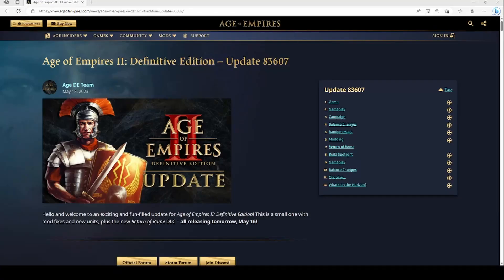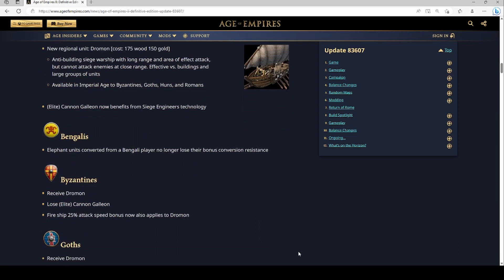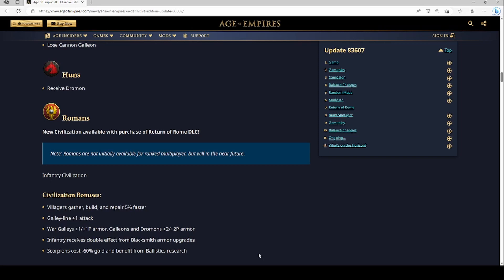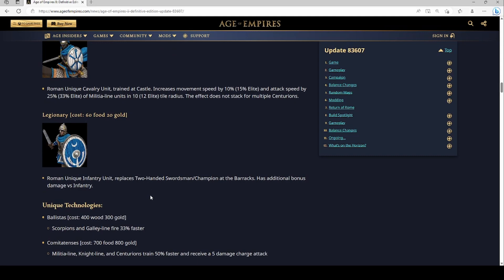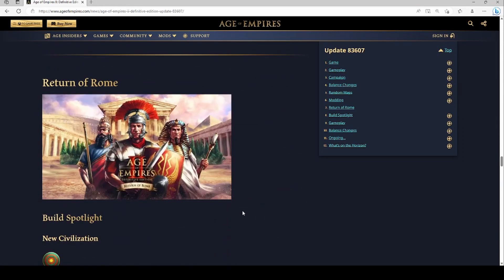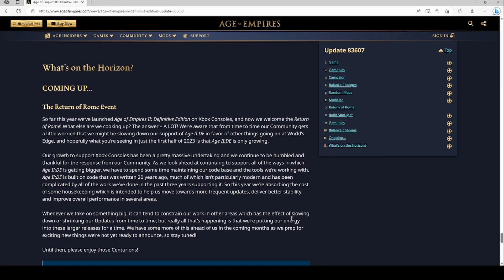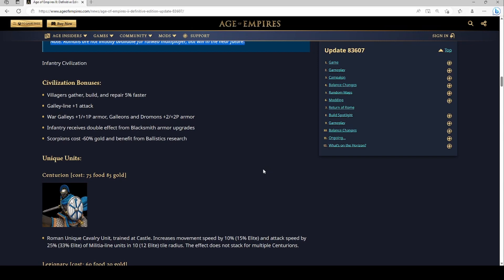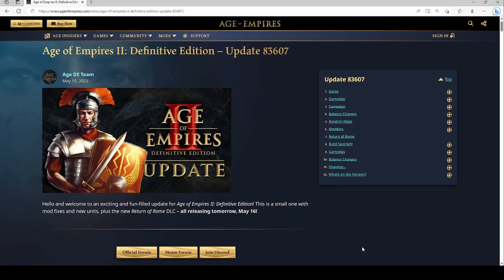UPDATE 83607 - Rome wasn't build in a day... but it returned in one!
Well, the Return of Rome DLC is finally upon us and I go through the update in this video.

Note: This video was recorded on May 15, 2023 when this particular news update dropped.

All music in the video is produced by me.